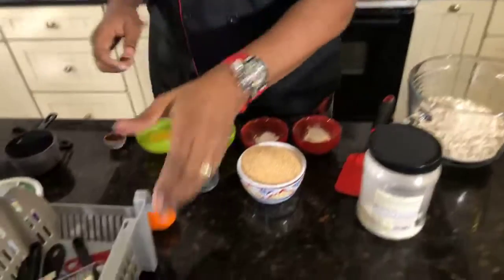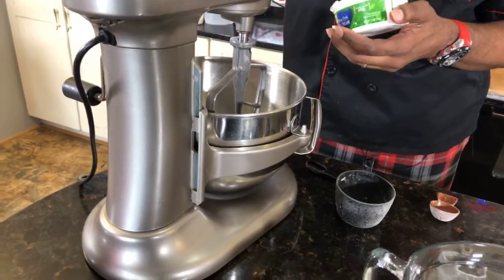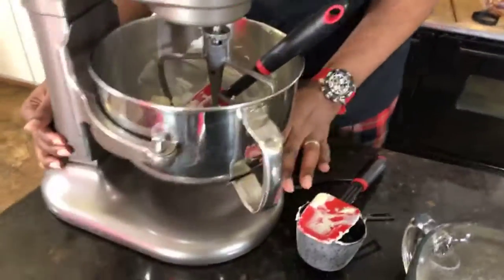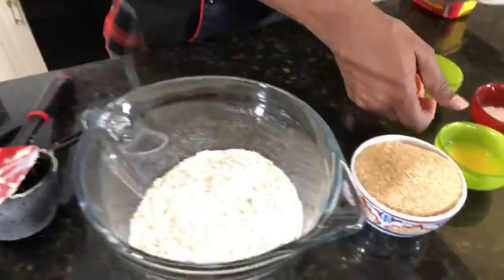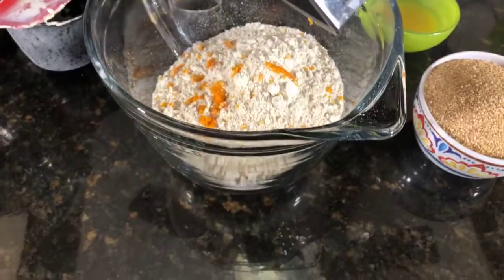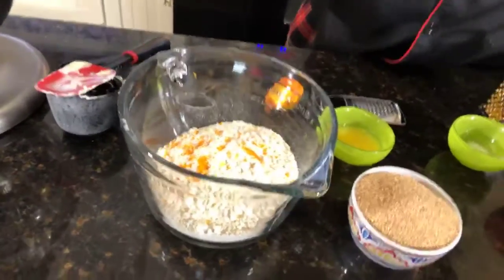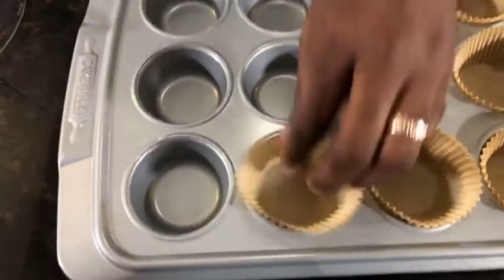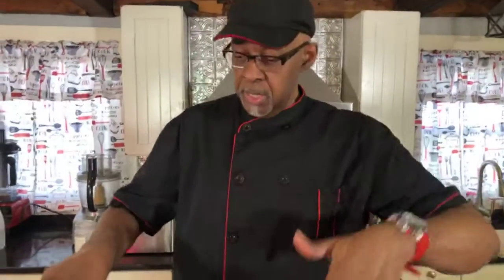Vegan Gluten Free Cranberry Muffins Part 1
Sneak Peek Sunday *LIVE* Every Sunday at 2p.m EST.On The George Gee’s Cooking Show
We take tradition meals and make Absolutely Amazing Plant Based Recipes from scratch !!!
You get the incredible opportunity to see the complete Cooking Show here on Our Channel!!!

P.S  *7* FREE Secret Family Recipes
Create Delicious Meals with BBQ Sauce